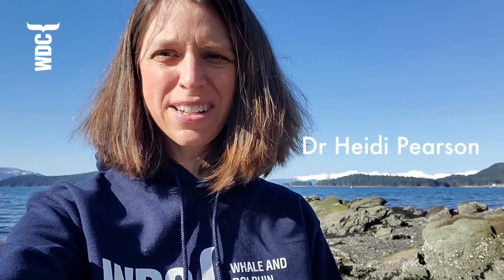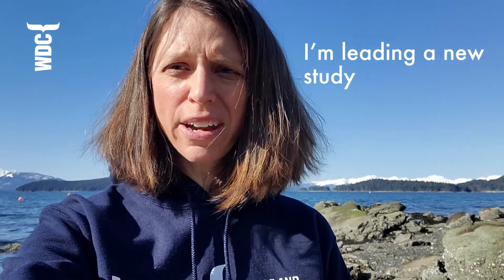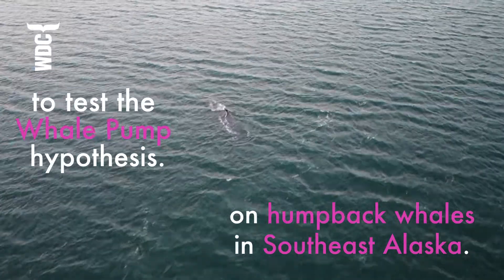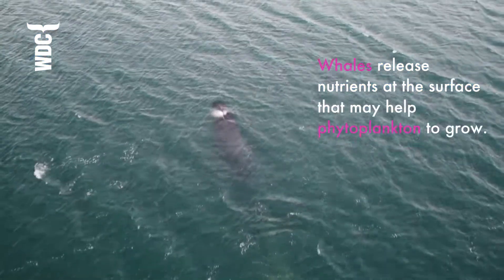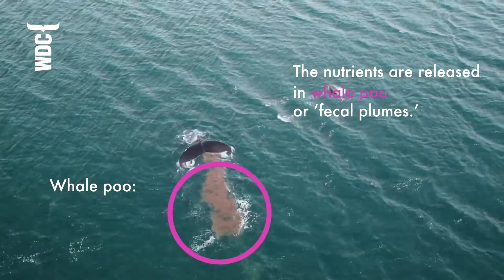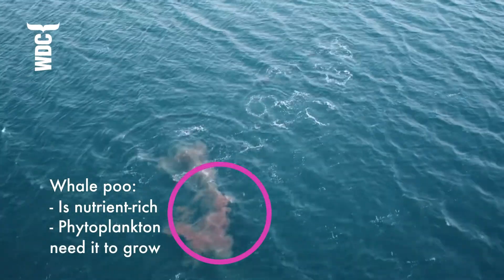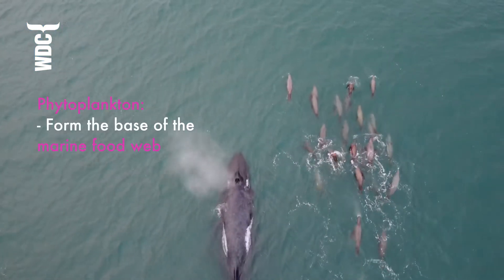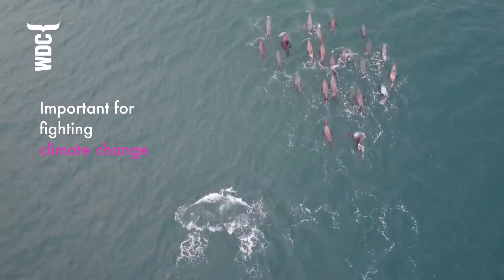What is the whale pump? | Whale and Dolphin Conservation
Over the past 18 months, we've been working on a research programme to fill knowledge gaps about whales and their amazing role in the climate system. Thanks to your donations, we are able to fund two groundbreaking research projects 🥳

One of these two studies is led by Dr Heidi Pearson. Together with her students, she will investigate the extent to which humpback whales distribute vital nutrients in the north Pacific Ocean with a process called the 'whale pump' 🤔🐋

Watch this video 👆 to find out what that's about.

🎥 WDC / @39pictures